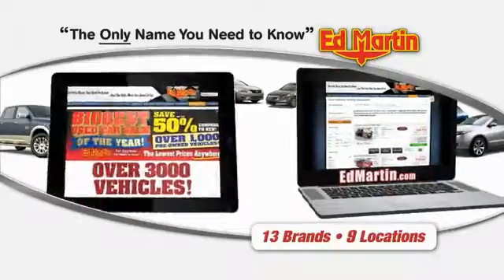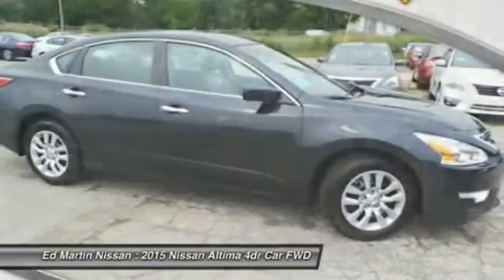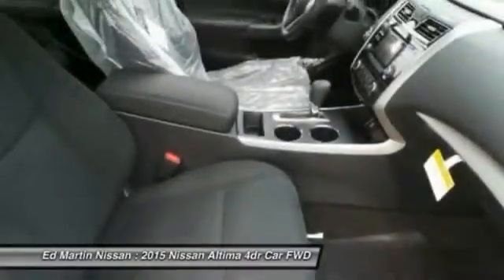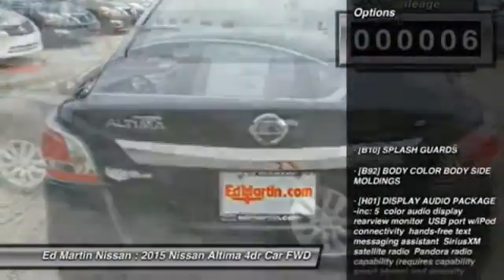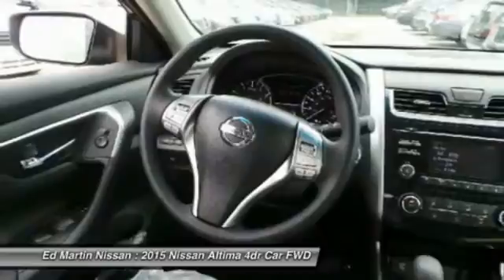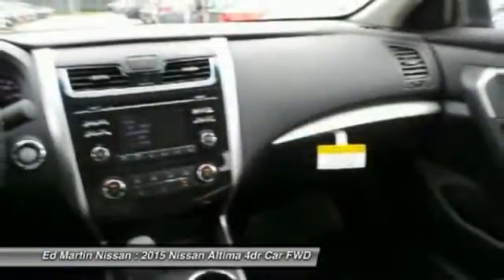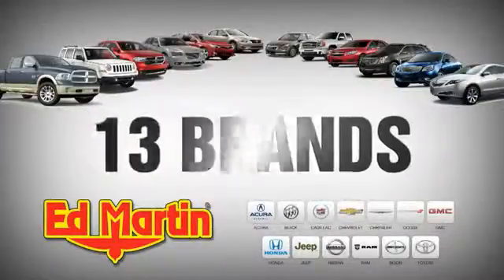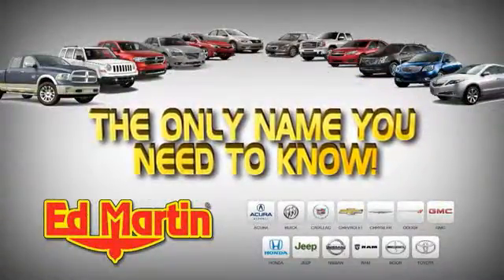2015 Nissan Altima 1AL3775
2015 NISSAN ALTIMA Indianapolis, IN
Stock# 1AL3775

[B10] SPLASH GUARDS, [B92] BODY COLOR BODY SIDE MOLDINGS, [H01] DISPLAY AUDIO PACKAGE -inc: 5  color audio display rearview monitor USB port w/iPod connectivity hands-free text messaging assistant SiriusXM satellite radio Pandora radio capability (requires capability smart phone) and diversity antenna, [L92] FLOOR MATS W/O TRUNK MAT (4 PIECE) -inc: Carpeted, [X01] POWER DRIVER SEAT PACKAGE -inc: 6-Way Power Driver Seat, Front Wheel Drive, Power Steering.
0% FOR 72 MONTHS AVAILABLE! LEASE SPECIAL ALSO AVAILABLE! Price includes all Lease incentives. Retail incentives/apr special may change the price displayed.